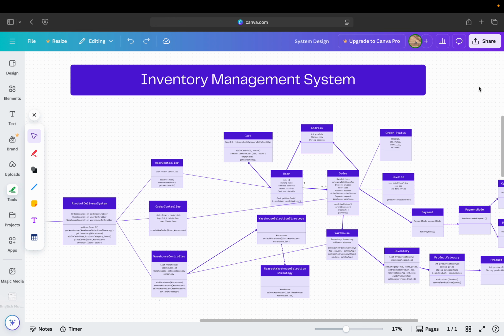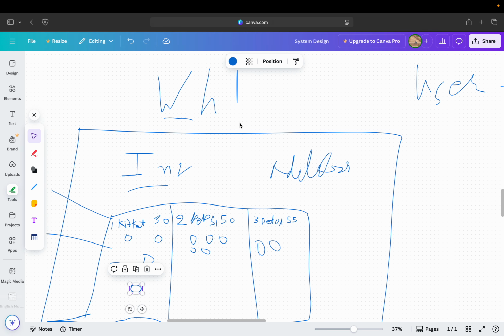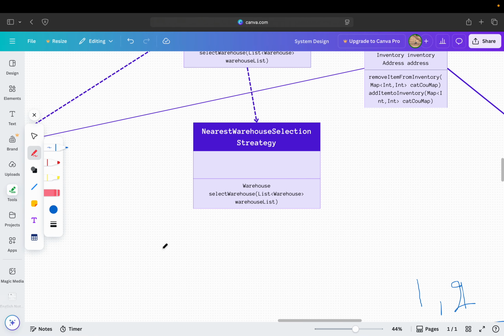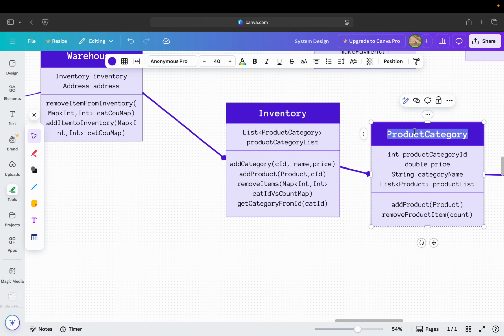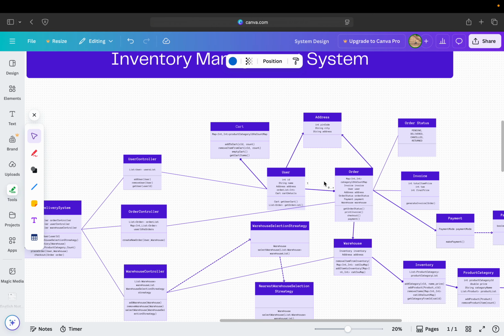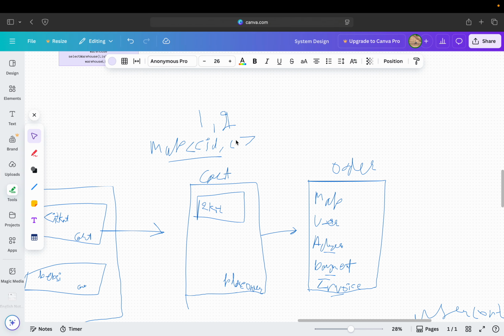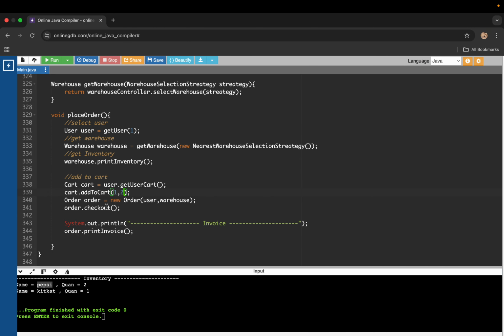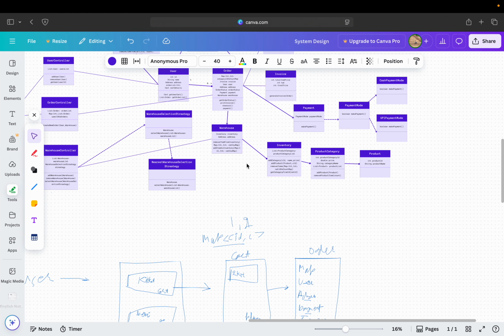How to Build Any App 10x Faster | Inventory Management System + System Design for Interviews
Want to build any app 10x faster and crack system design interviews?
In this video, I’ll walk you through creating a complete Inventory Management System, starting from requirement gathering, to class diagram, and finally implementing everything in Java (but the same logic works in any language — Kotlin, Python, C++, etc.).

What you’ll learn:

How to think like a system designer

How to gather requirements before writing code

How to create a class diagram and model real-world relationships

How to write clean, modular, and scalable Java code

How these steps can save you up to 80% of development time

How to prepare for System Design Interviews (Google, Amazon, etc.)

Whether you're preparing for FAANG interviews, building side projects, or just want to write better code — this is your blueprint for thinking like a senior software engineer.

This project uses:

Java (OOP, abstraction, modularity)

Object-Oriented Design (Warehouse, User, Order, Cart, etc.)

Real-world system flow